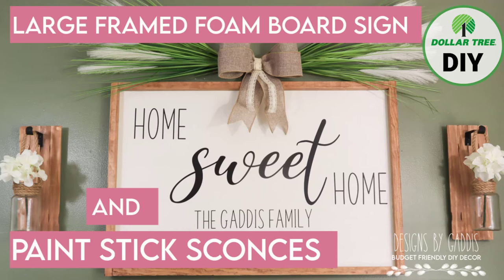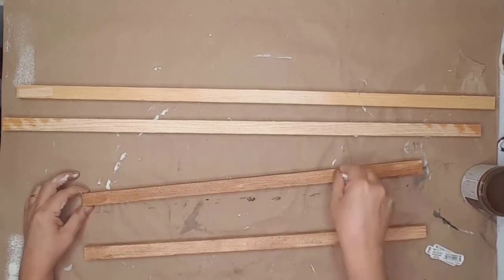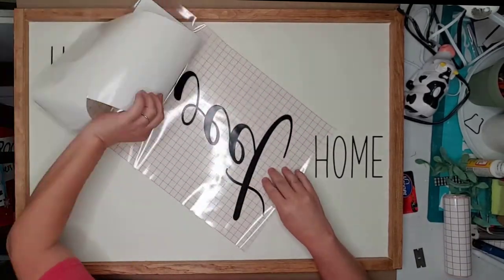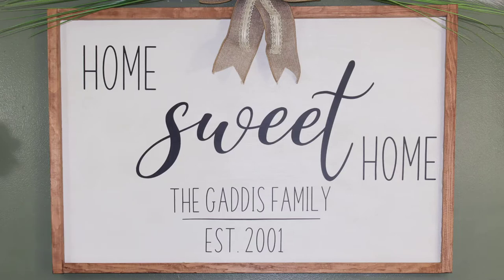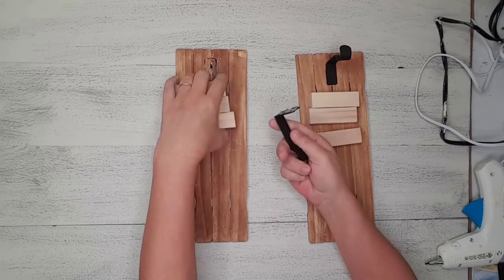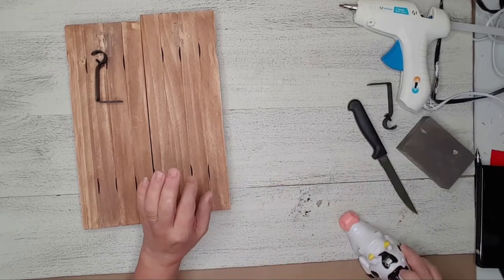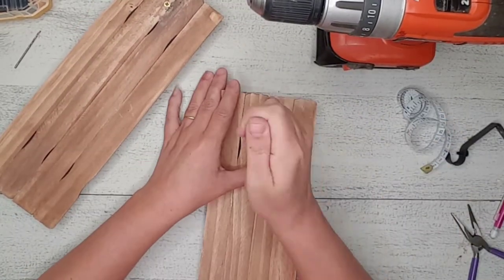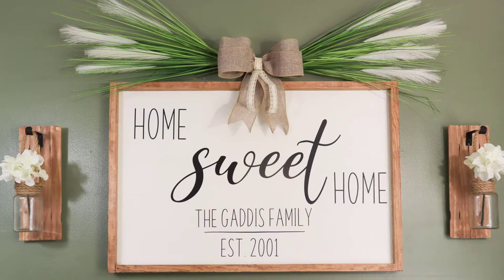DIY FOAM BOARD SIGN TUTORIAL | FAUX FARMHOUSE SIGN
I am updating my decor in my living room and saw this set up on Etsy. The sign alone was over $44. I thought, hey, I can do this A LOT cheaper!

My total cost was less than $10. That price includes the Foam Board Sign with wood frame and the scones on both sides.

Dollar Tree:
Foam Board
Florals

Other:
Garden Stakes